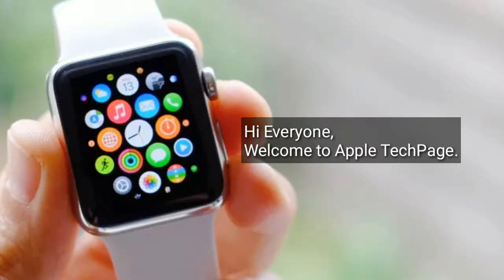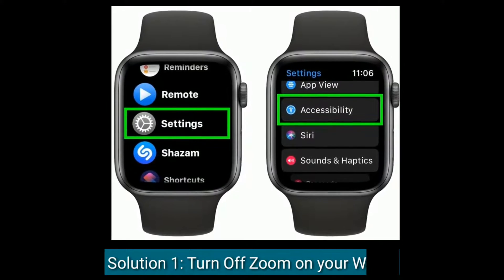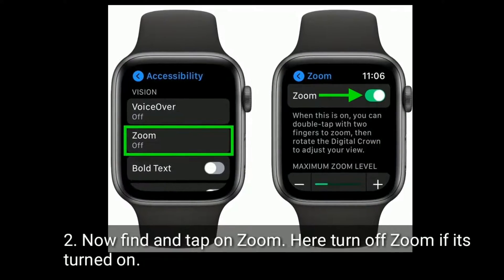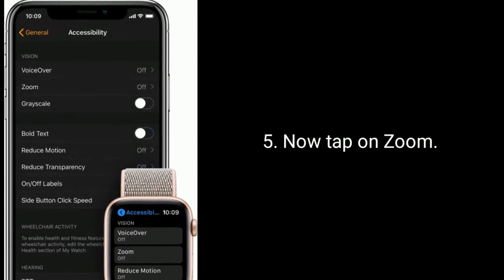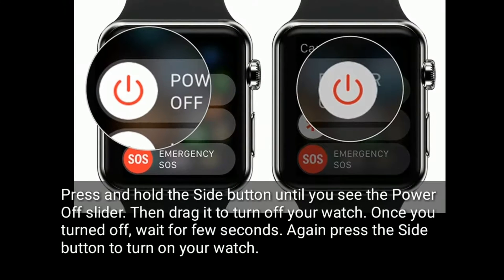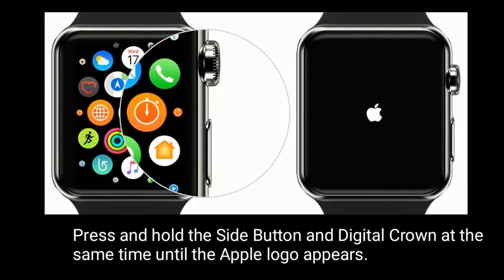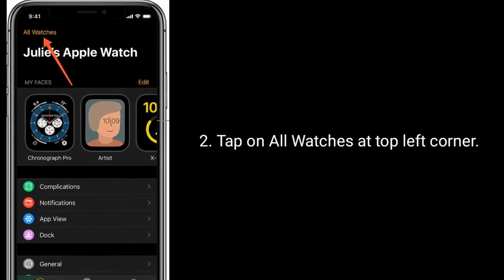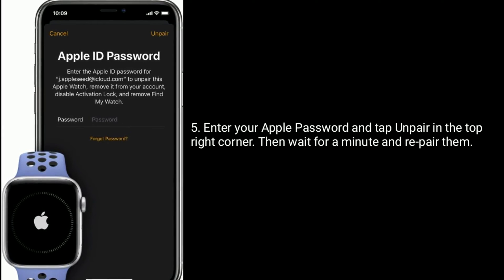Apple Watch 2, 3, 4, 5, SE and 6 Not Swiping Up or Down in watchOS 7/8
Apple Watch won't swipe up or down in watchOS 7, Apple Watch 6 won't swipe up, Can't swipe up for control center on Apple Watch, Apple Watch se not swiping up or down, Apple Watch swipe up not working in watchOS 8.6.